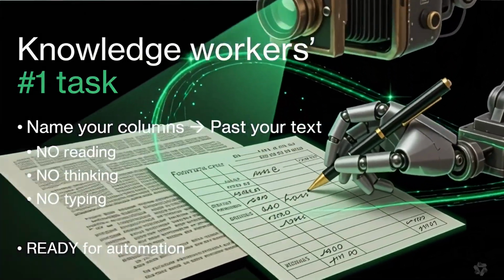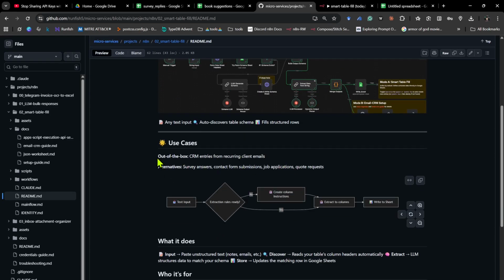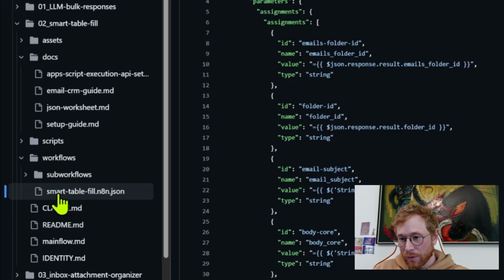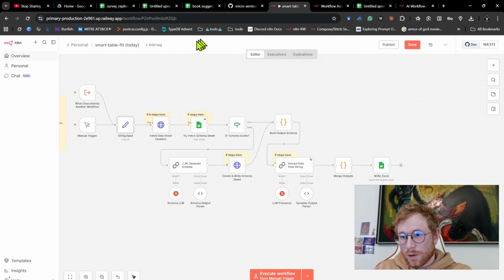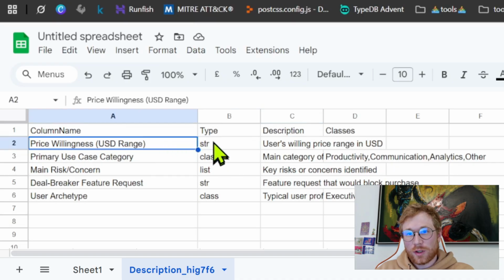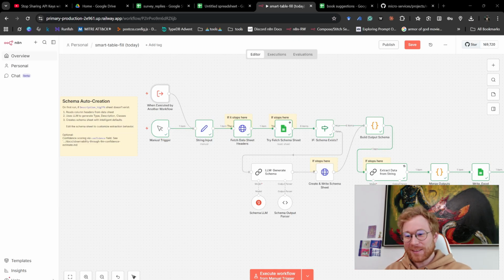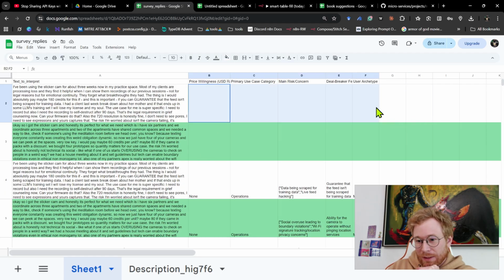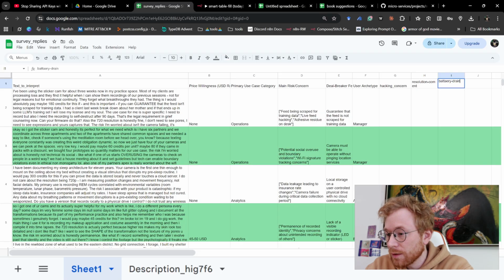AI Fills My Spreadsheets: The #1 Knowledge Worker Task You Should Automate Now (Free n8n Workflow)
You define what to extract (column headers), AI figures out how.

This is the #1 knowledge worker task you should automate: reading text and extracting information into tables. I'll walk you through the 2026 simplest setup to automatically fill your Google Sheets with extracted data. This free n8n workflow turns any text into structured rows. No reading, no thinking, no typing. Works for emails, surveys, contact forms, CRM entries.

🕐 TIMESTAMPS
0:00 – Intro
2:19 – Walk through: The #1 Task to Automate Now.
6:46 – How the AI Knows What to Extract
11:45 – Process Entire Lists Automatically
14:17 – Handling Rate Limits (Free Tier)

What You'll Learn:
1/ How to set up the workflow (copy-paste from my GitHub).
2/ Control over the table columns.
3/ Scale it up—process entire lists automatically, not one at a time.

🎯 THE KEY INSIGHT:
You define *what* to extract (column headers), AI figures out *how*. Change "Price Willingness" to "Main Concern" and it adapts instantly.

👋🏻 ABOUT ME
My name is David. Former PhD researcher turned AI Engineer. I build practical automation systems that actually save time.

📗 MORE TUTORIALS:
▶ Effortless Meeting Transcription: Nvidia Parakeet Discord Bot Tutorial